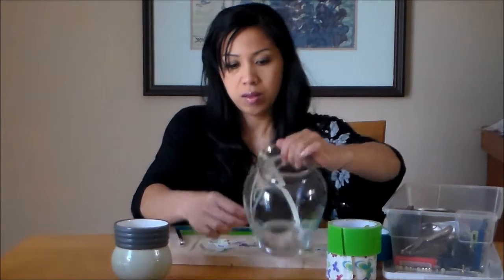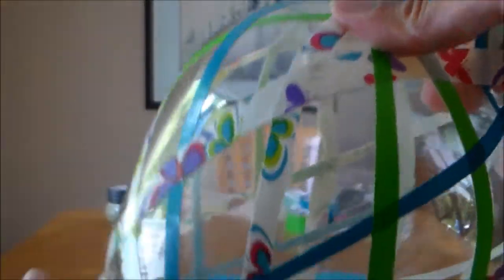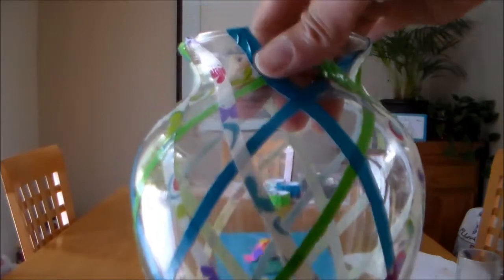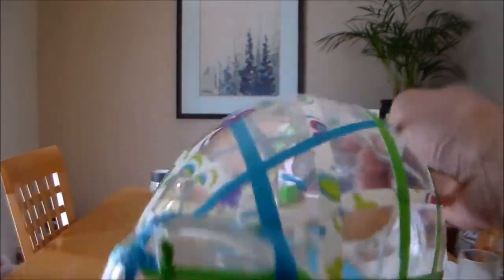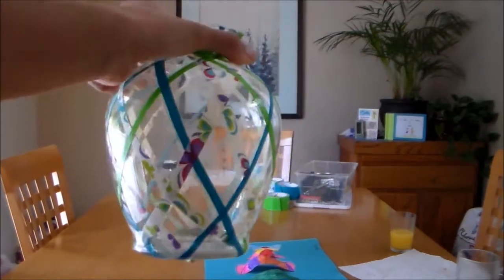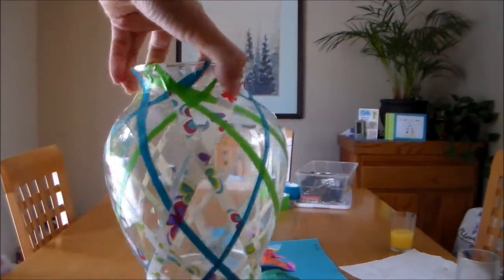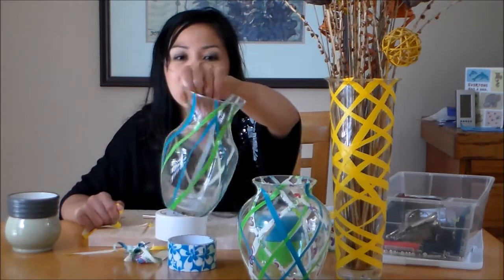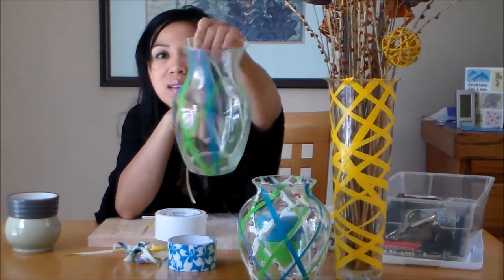How to decorate a Vase with Duck Tape craft!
How to decorate a vase with Duck Tape craft idea.